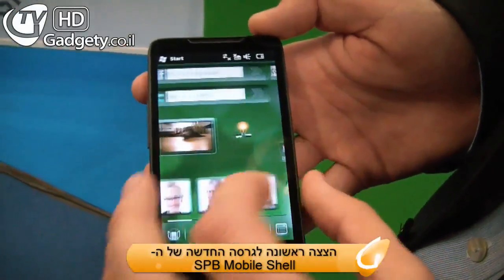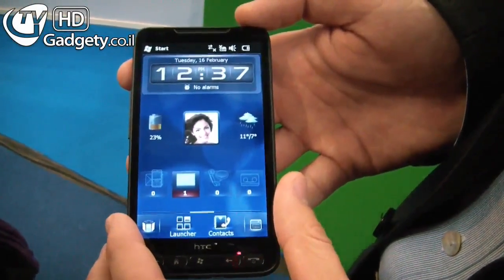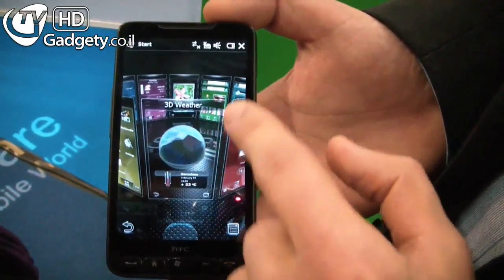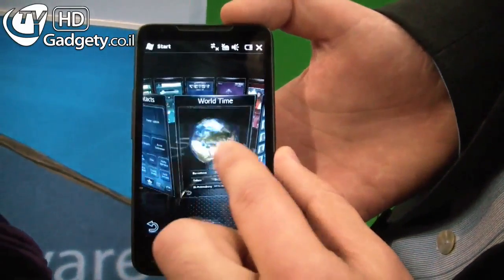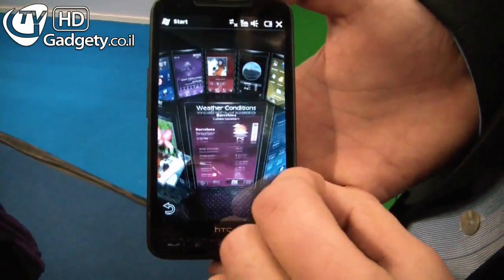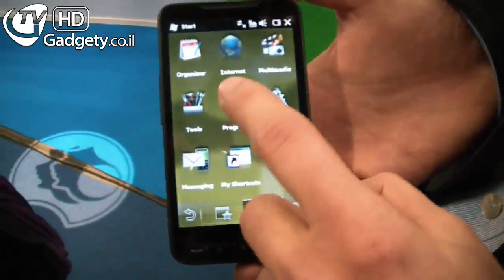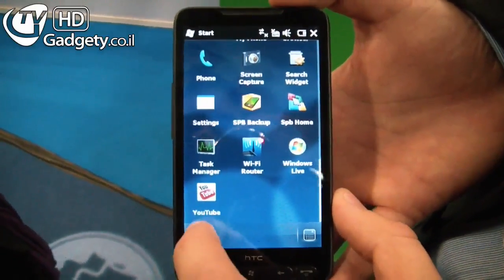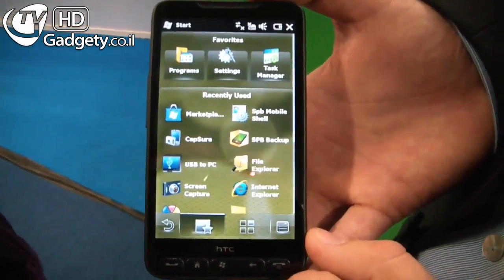SPB Mobile Shell MWC 2010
גאדג'טי מציג לכם הצצה ראשונה ל- SPB Mobile Shell בגרסתו החדשה לווינדוס מובייל.